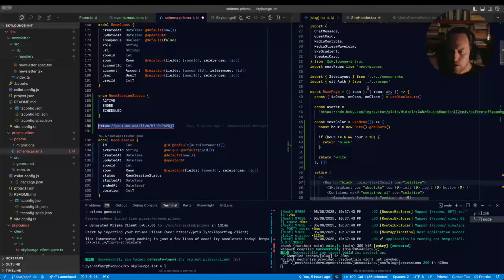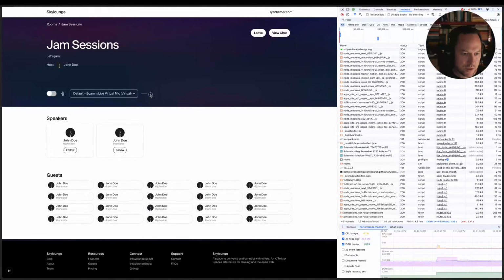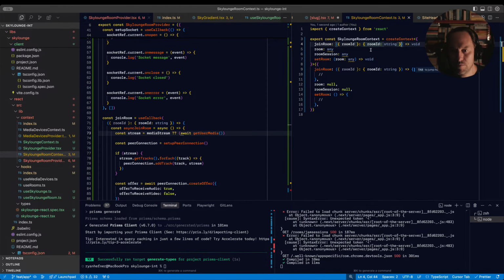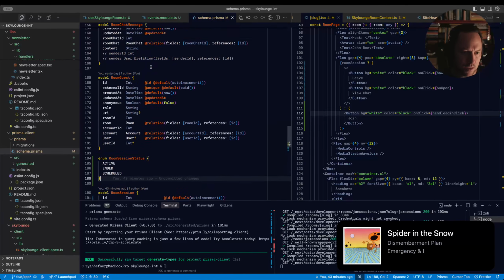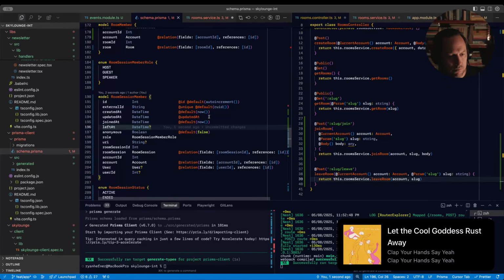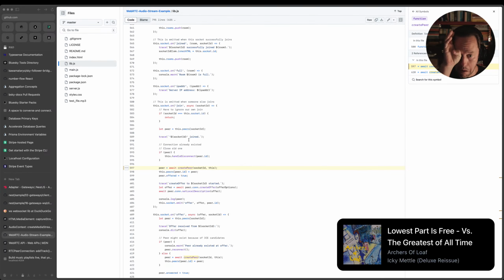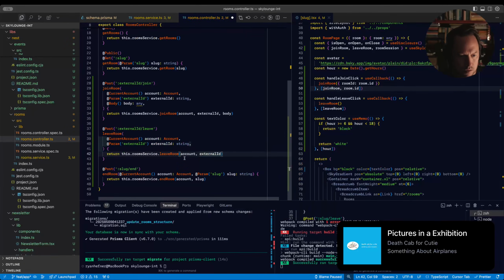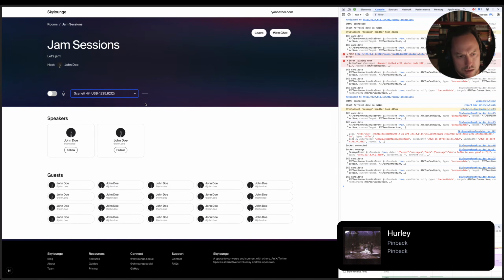🔴 Building skylounge.social: 005.1 — WebRTC + Sockets - Jam Sessions: Solos Edition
Follow along as I build an X/Twitter Spaces alternative built for Bluesky and the open web.

On this episode:
Continuing setting up the WebRTC + Sockets + API endpoints to allow for people to join rooms and be able to connect to speaker streams.

During this series I’ll be sharing my process for structuring projects, writing code, implementing solutions, and hopefully building a kick ass product that people have a rad time using!

And, of course, if there is a Jam Session, then their needs to be tunes. I’ll be sharing what I am listening to on Spotify, so find the link in the chat and listen along.

🚨 WARNING!: Things will probably get technical, but hopefully fun and chill as well.

Here are some of the technologies that we’ll probably come in contact with during the build of this project:
- React + NextJS
- NestJS
- Bluesky API + Oauth
- Prisma + Postgres + Neon
- Websockets + WebRTC + other cool shit that makes things quick and responsive
- Chakra UI + CSS + Web Animations
- Web Audio + User Media
- Event Sourcing
- Multi-tennancy
- OAuth integrations